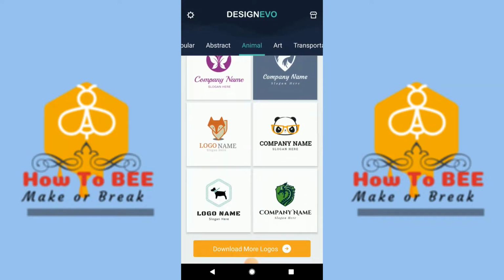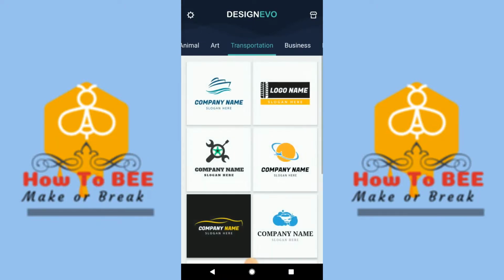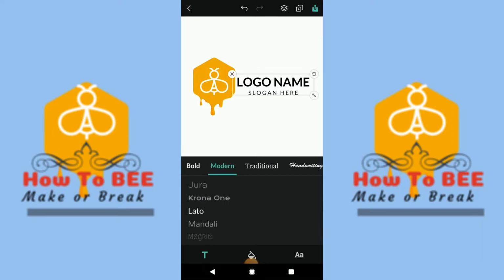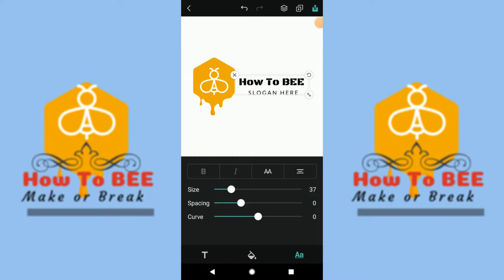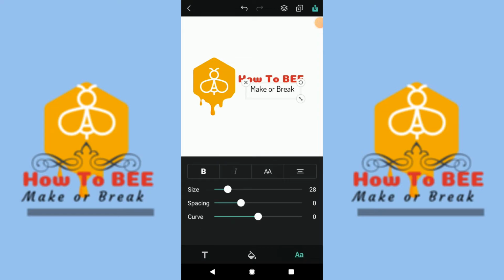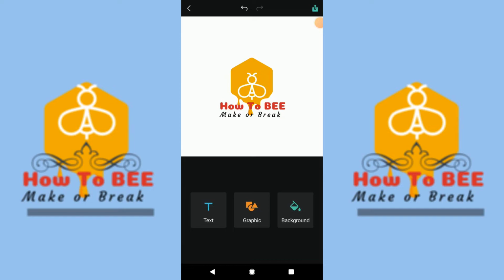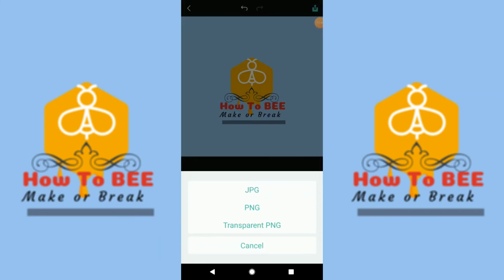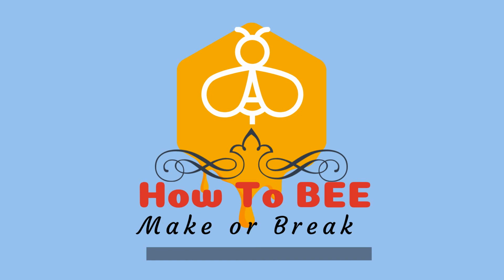DesignEvo Logo Maker | How To BEE Technique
Be Happy
Bee Healthy

"Socials"